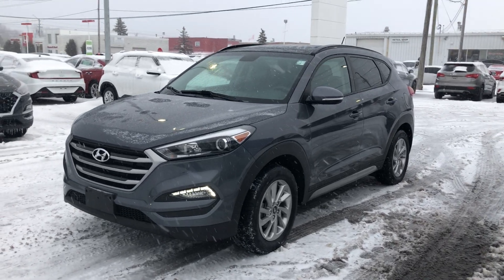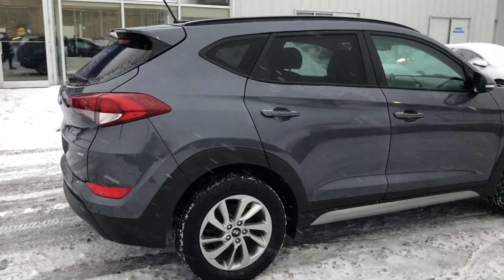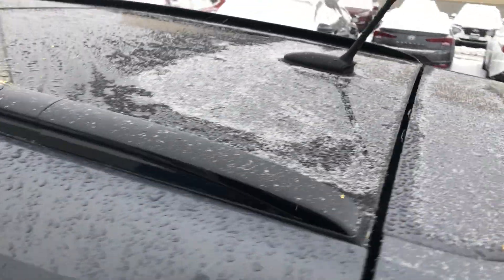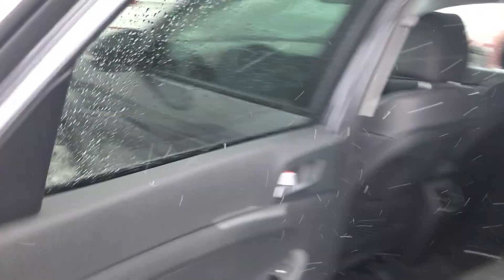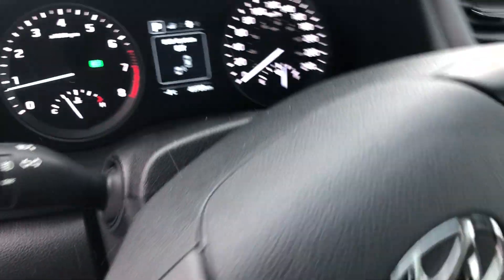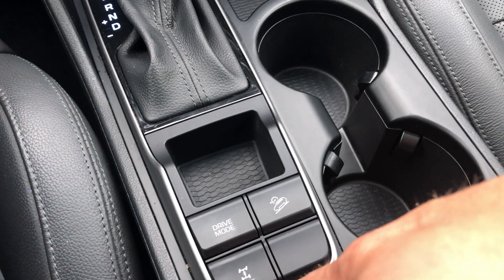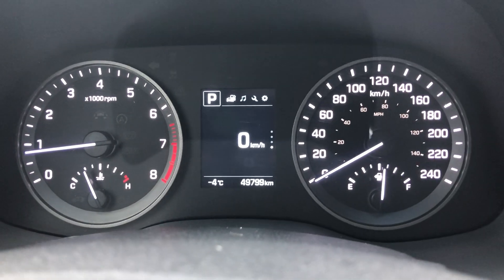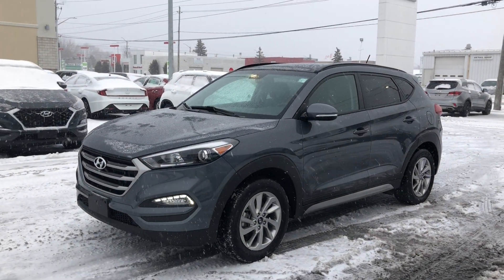2017 Hyundai Tucson AWD 4dr 2.0L SE - Local Trade - Panoramic Roof